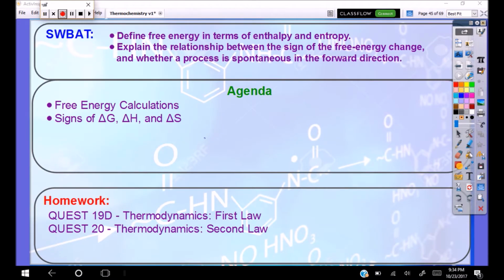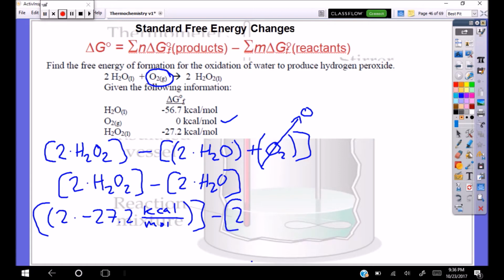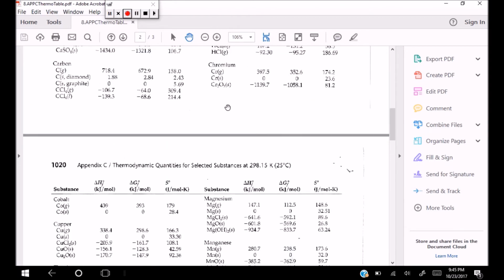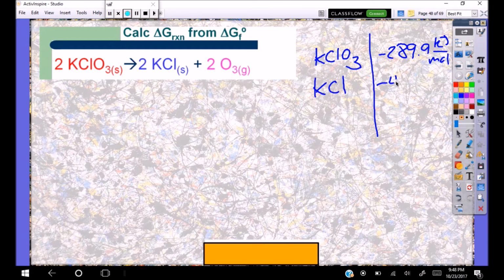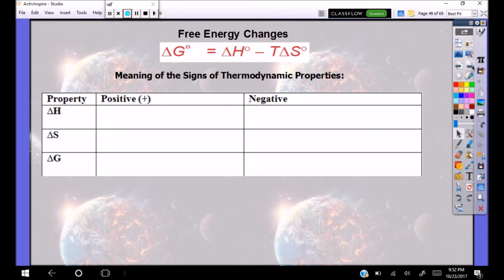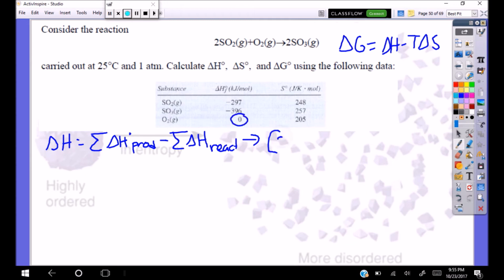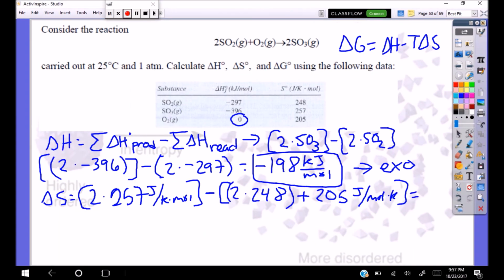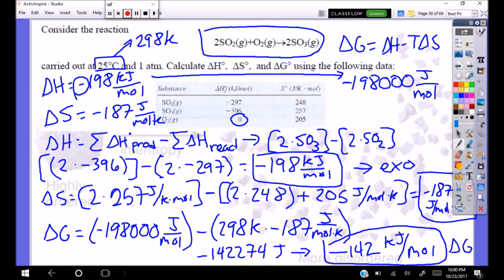Thermochemistry Pt 5